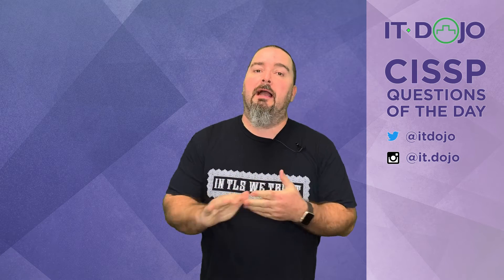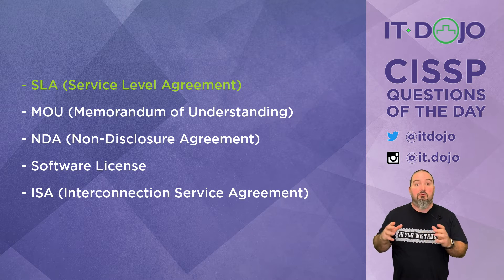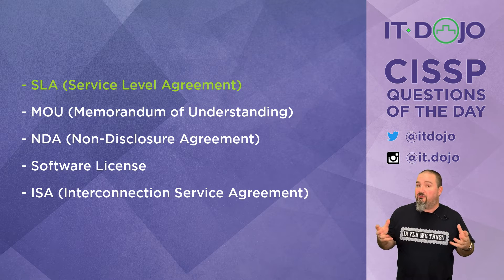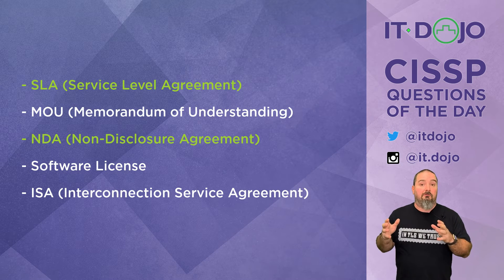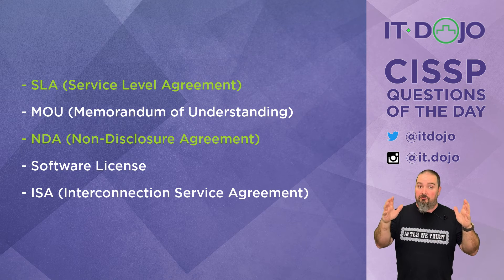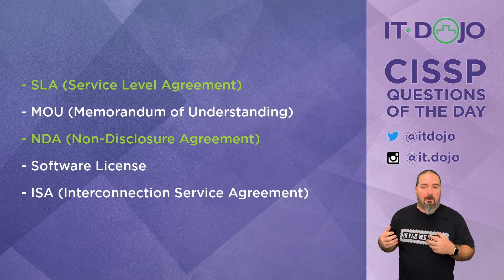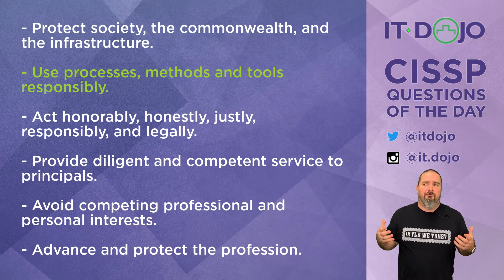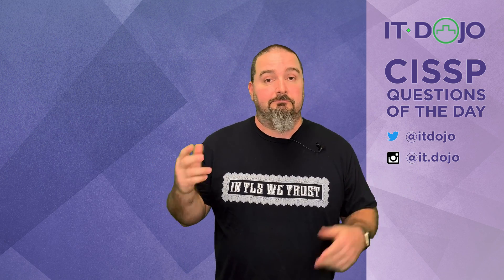CISSP Practice Questions of the Day from IT Dojo - #83 - SaaS and (ISC)² Code of Ethics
IT Dojo offers free CISSP study questions for those who are preparing for their certification every day. In today's CISSP questions of the day from IT Dojo, Colin Weaver asks and answers questions related to Configuration Management and Fire Suppression.